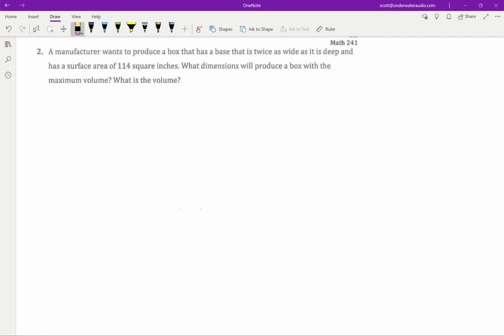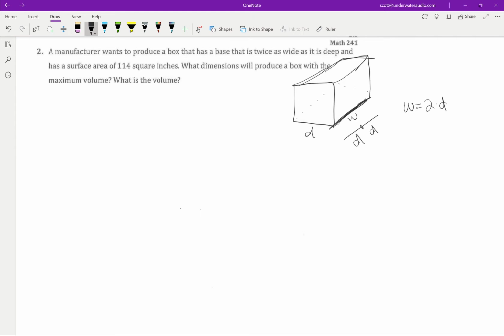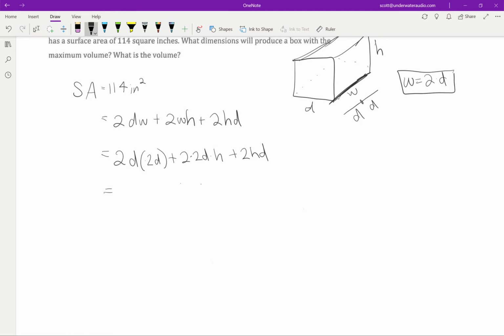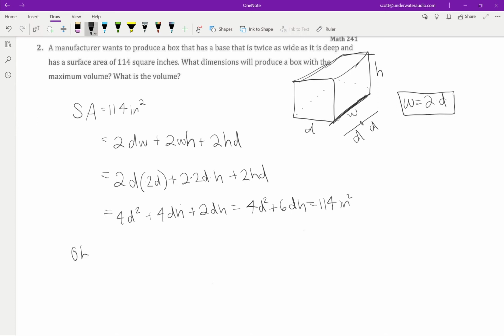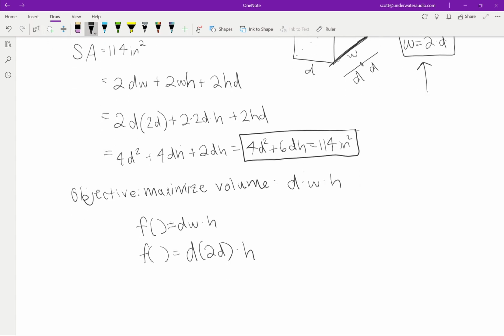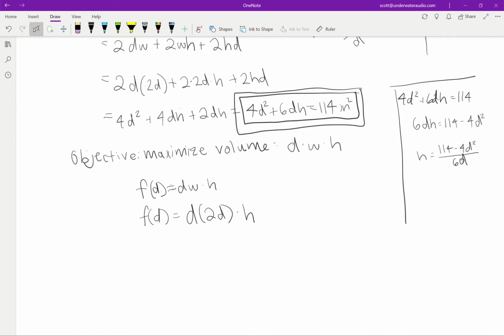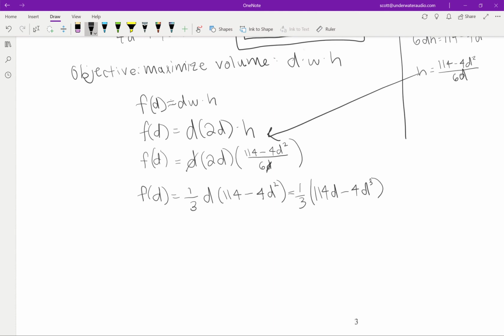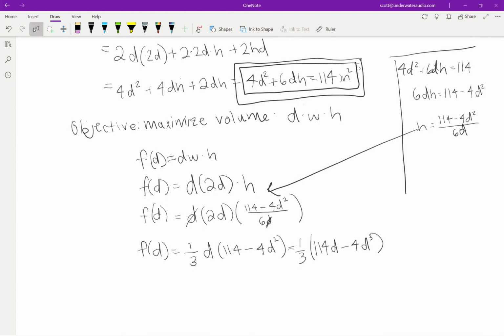Section 2.5 (Part 3)